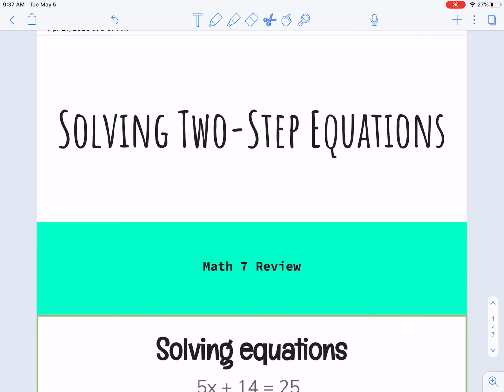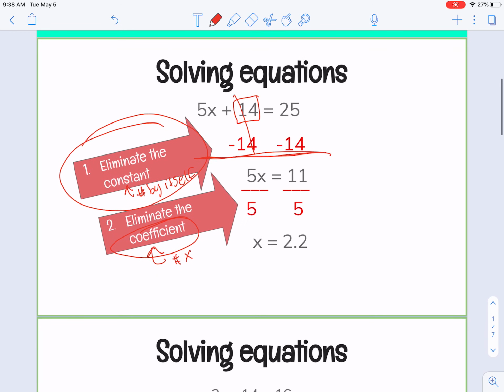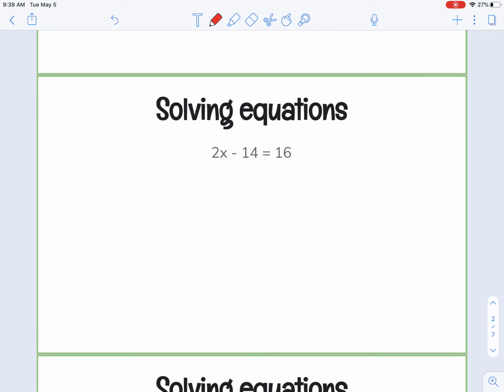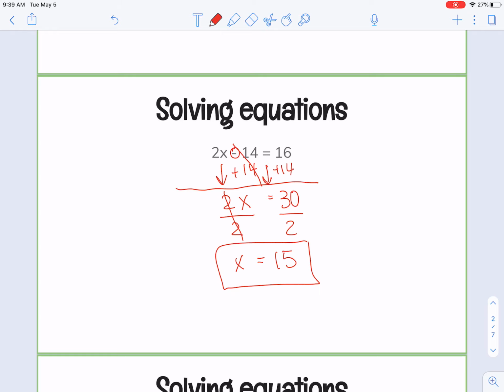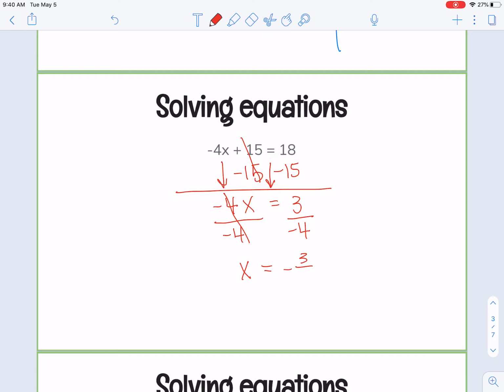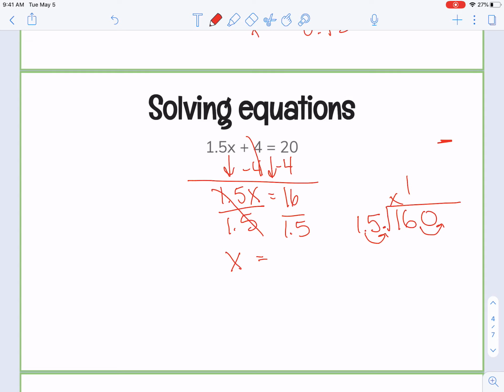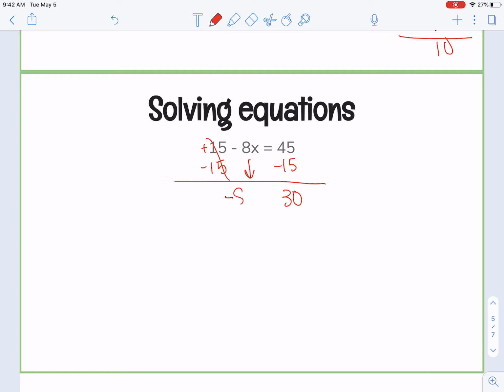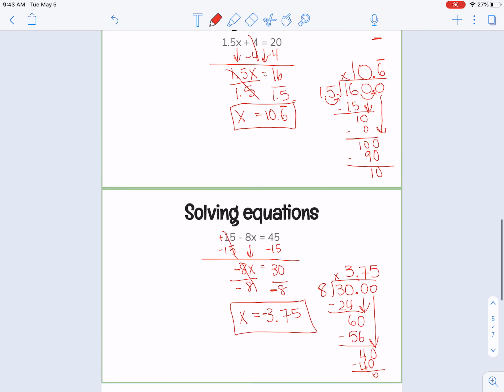Equations notes video